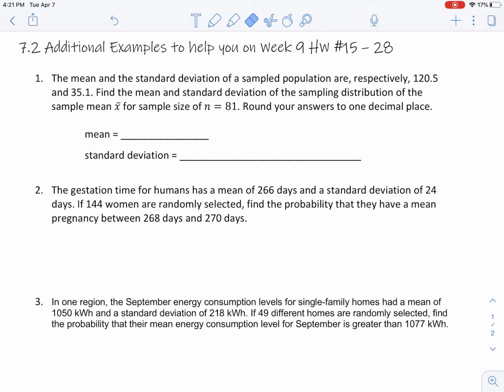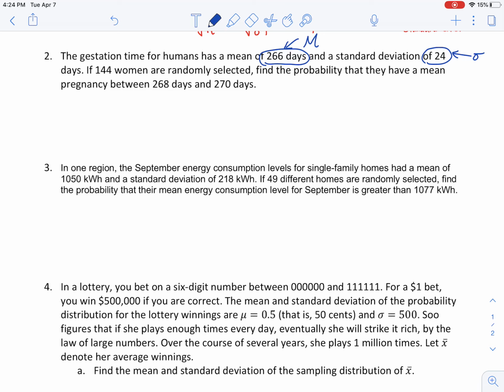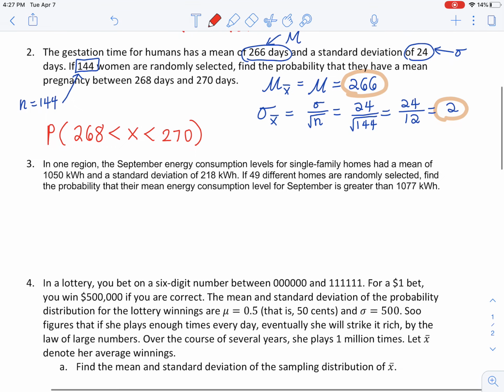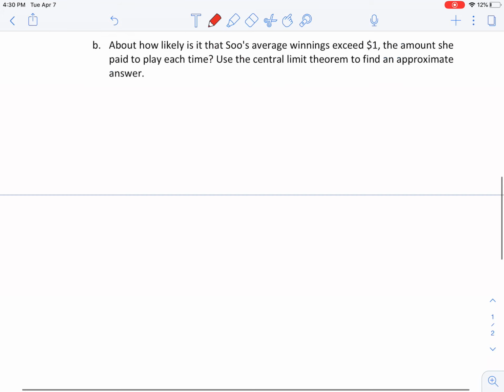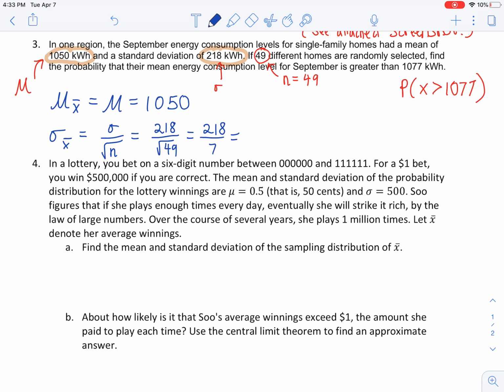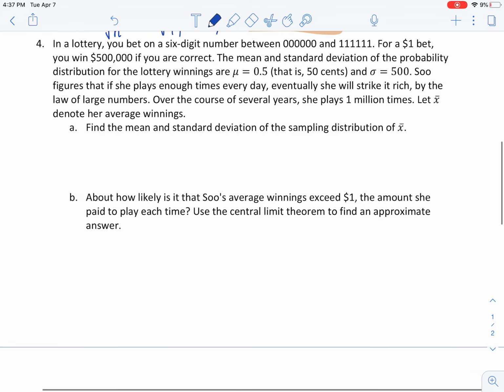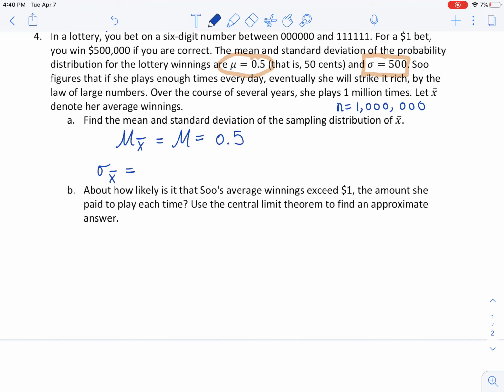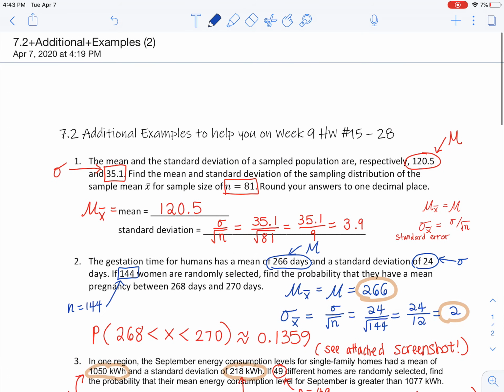MTH 245 section 7.2 Additional Examples